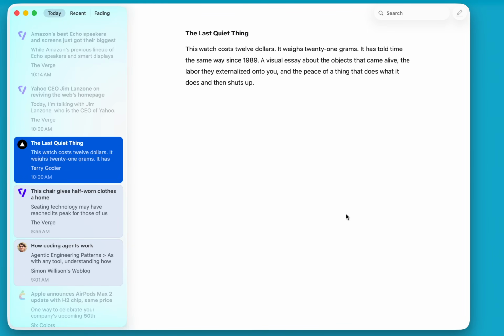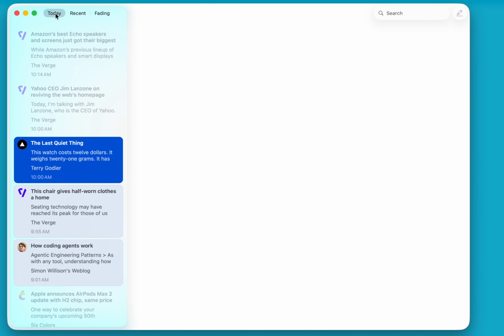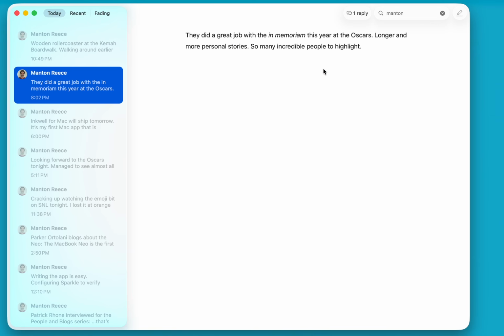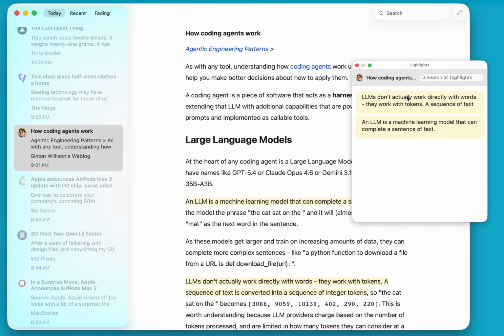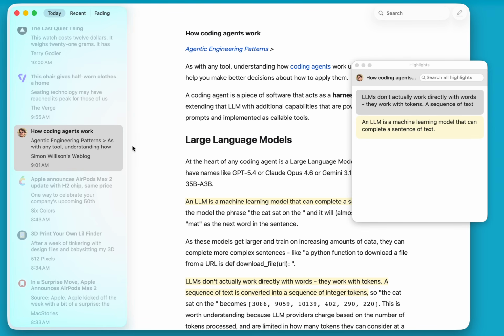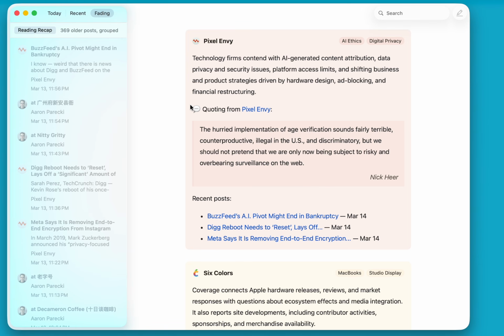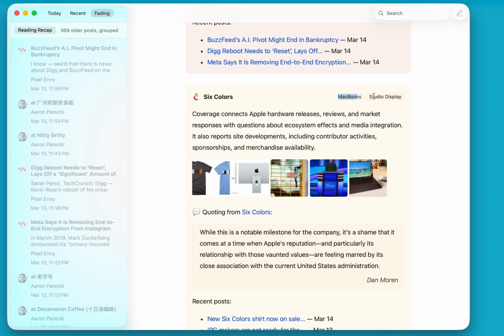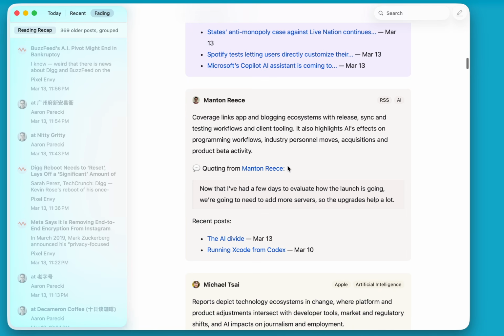Inkwell for Mac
Demo of Inkwell for Mac, the feed reader for Micro.blog.